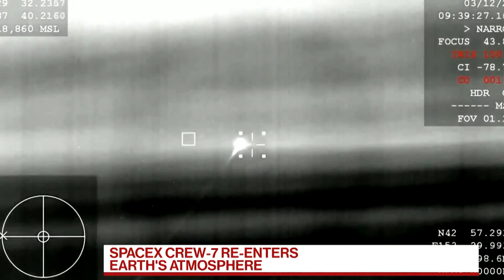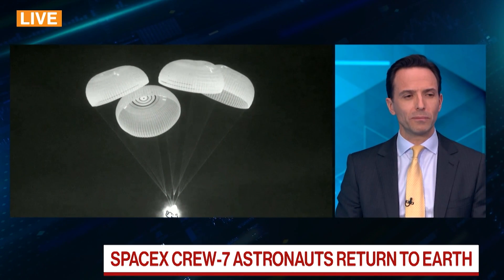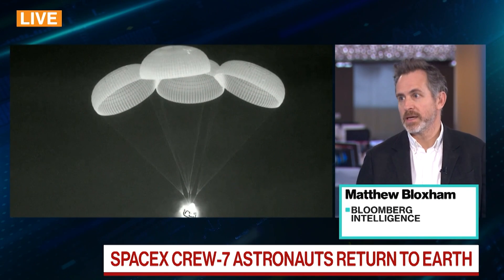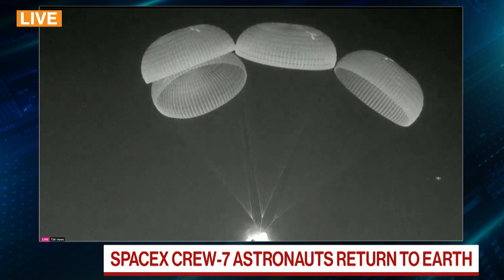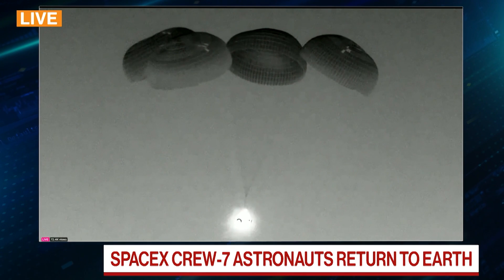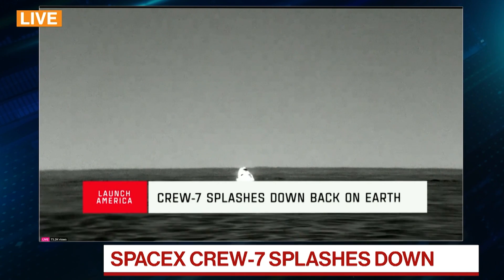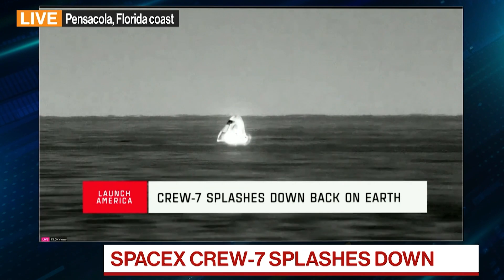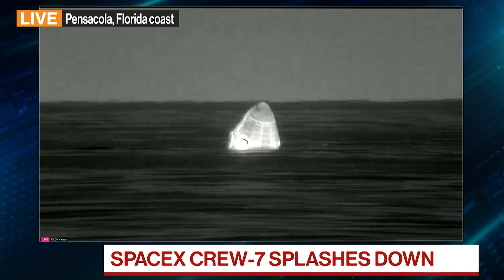Watch SpaceX Dragon Capsule Splashing Down Off Florida Coast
A SpaceX Dragon capsule carrying four astronauts returned from the International Space Station on Tuesday, splashing down in the Gulf of Mexico near Pensacola, Florida. Bloomberg Intelligence's Matthew Bloxham has the latest.